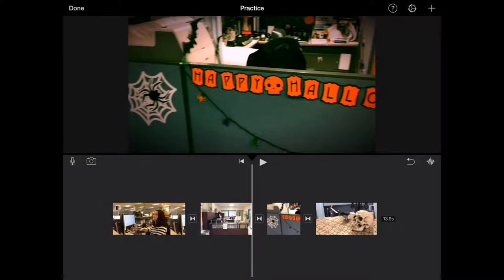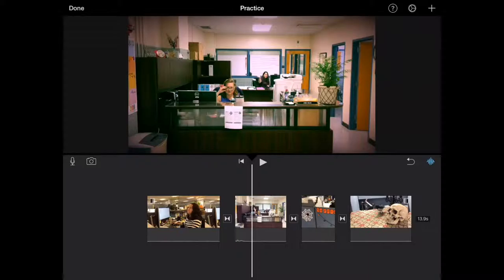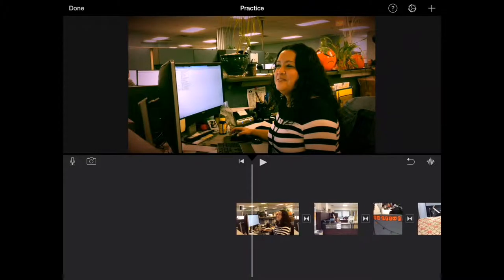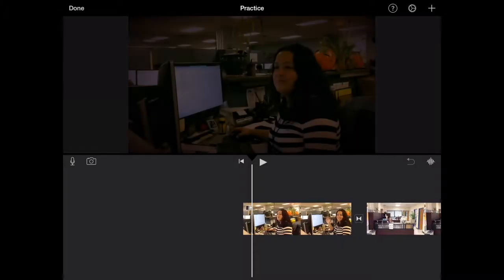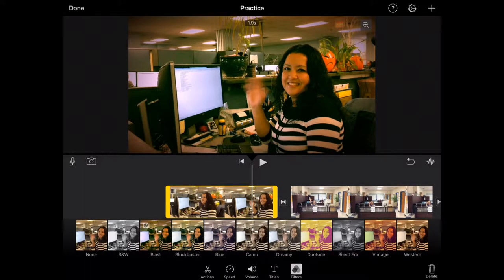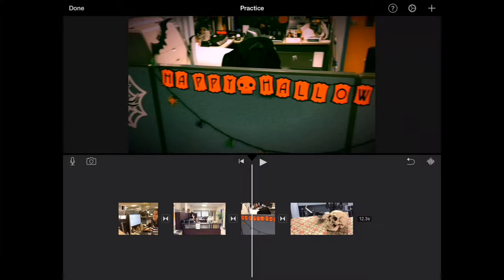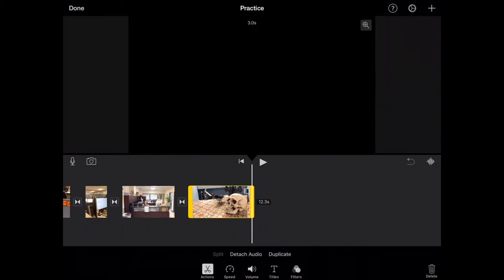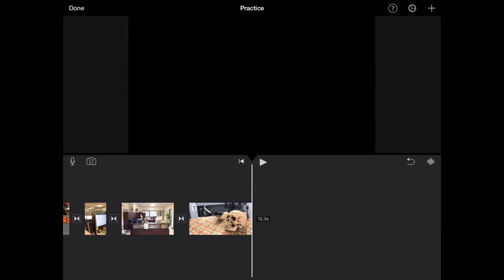iTV: iMovie pt. 4/5 - Editing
Learn how to scrub, zoom, split, and another advanced editing features of iMovie for iPads.